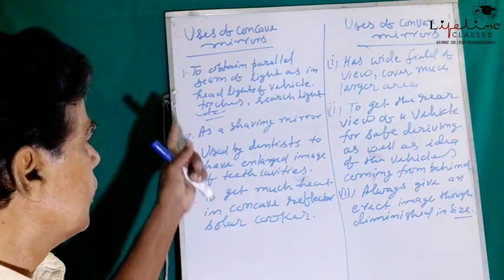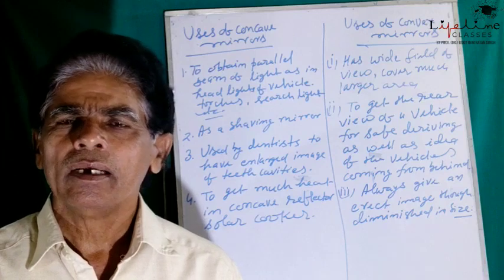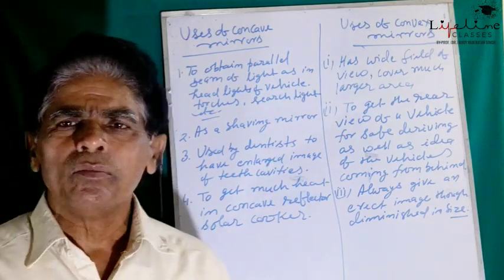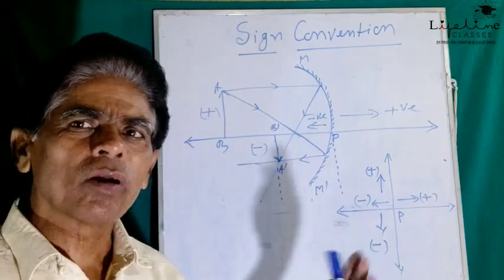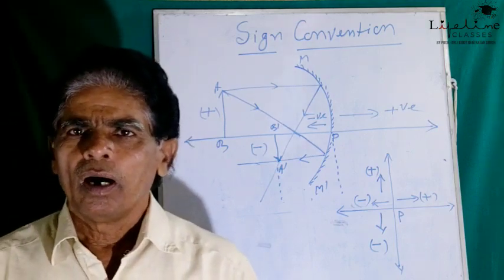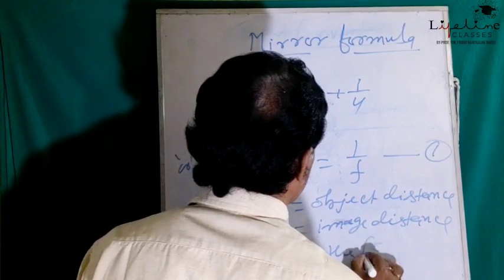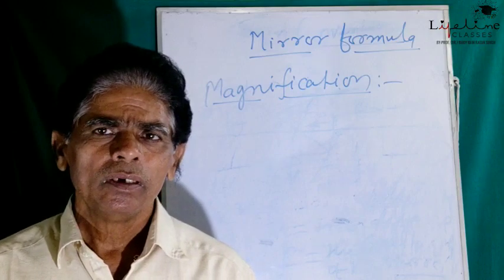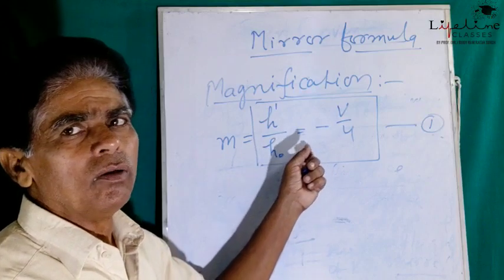LIGHT: REFLECTION AND REFRACTION।Dr. BIJOY RAM RATAN SINGH।PHYSICS CLASS 10th। LIFELINE।। part 5।।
LIGHT: REFLECTION AND REFRACTION (FULL CHAPTER)
REFRACTIVE INDEX
CBSE, ICSE, STATEBOARD, SSC, BEST, LIGHT- REFLECTION & REFRACTION (FULL CHAPTER) | CLASS 10 CBSE, REFRACTIVE INDEX, LAWS OF REFLECTION AND REFRACTION, SNELL'S LAW, NUMERICAL AND ALL FORMULA, SIGN CONVENTION, ALL RAY DIAGRAMS, CONCAVE AND CONVEX, LENS AND MIRROR, CONVERGING AND DIVERGING ACTIONS.
LIFELINE CLASSES.
DR. BIJOY RAM RATAN SINGH.